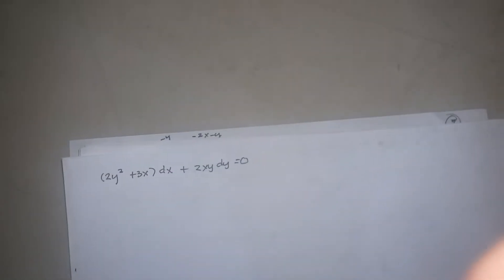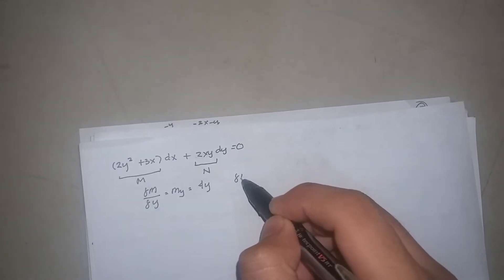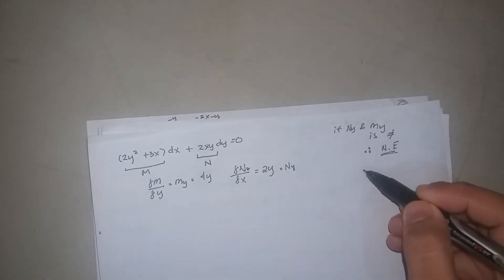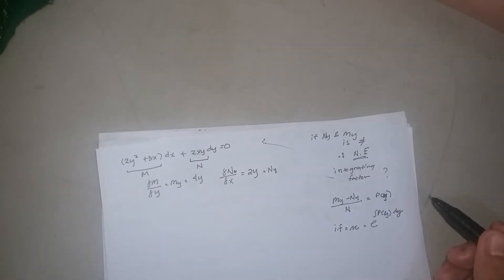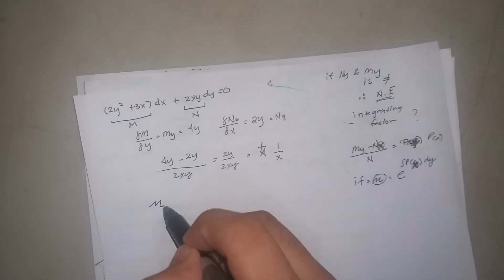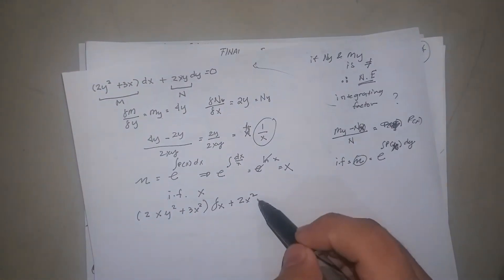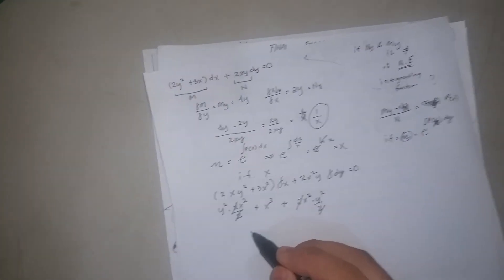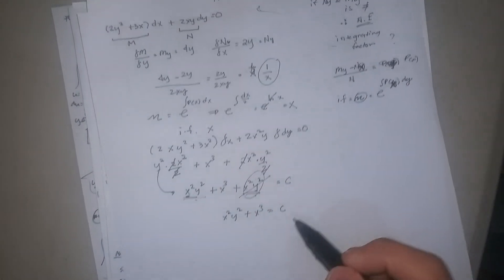Finding solution of a Differential Equation non-exact made exact.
This video gives you a very simple way on how to find the integrating factor to make a non-exact differential equation exact.